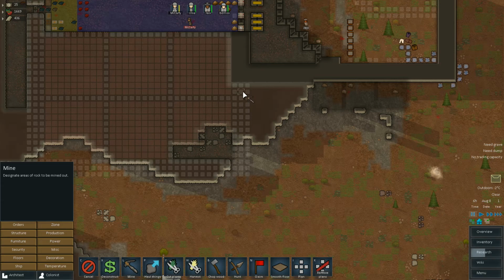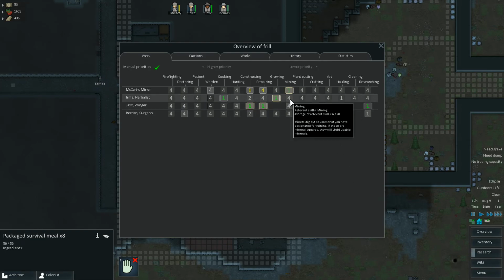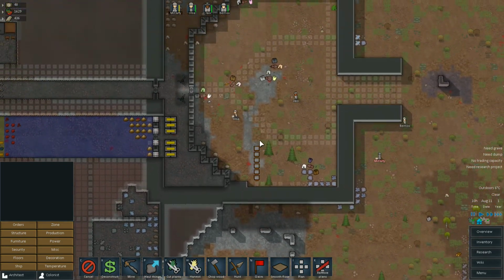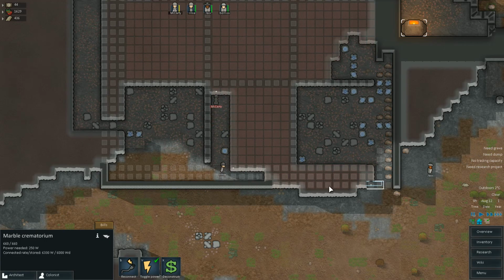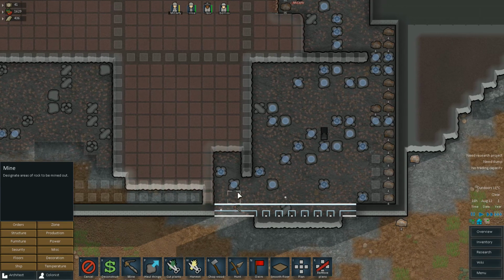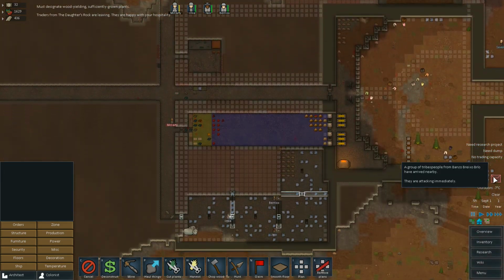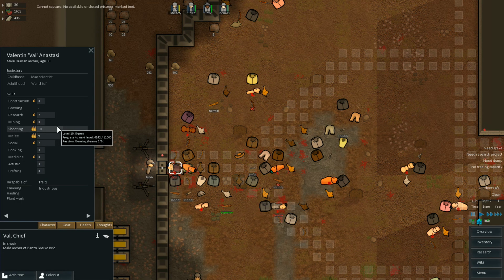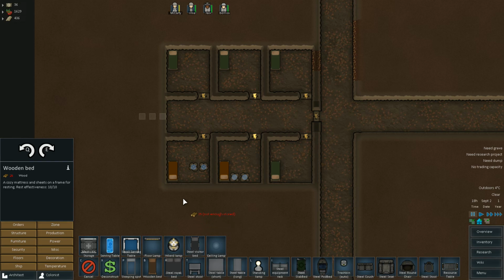Modded Rimworld - Random Randy - Extreme Challenge. EP #4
As AxronLetsPlay, I produce a variety of gaming content for YouTube every single day. Be sure to tune in if you're interested in reviews, previews, first impressions videos, gameplay, walkthroughs, and playthroughs of new releases, my favorite classic games, as well as my favorites from the world of indie gaming.